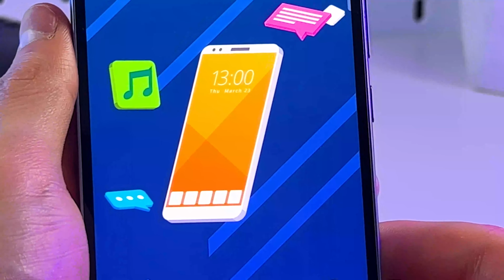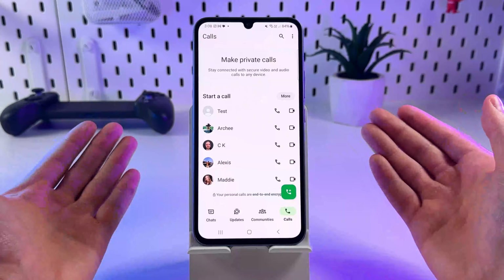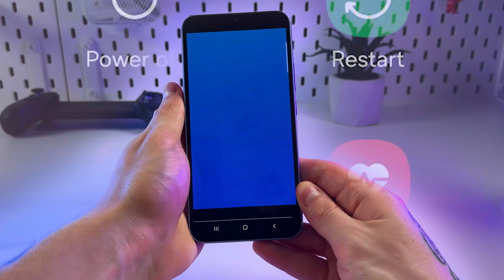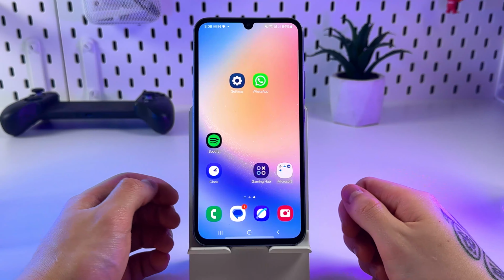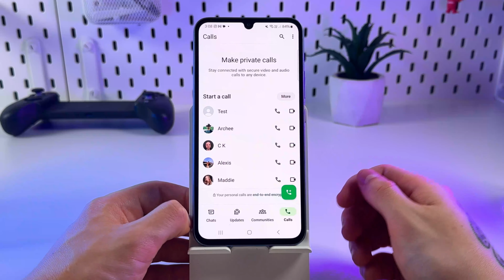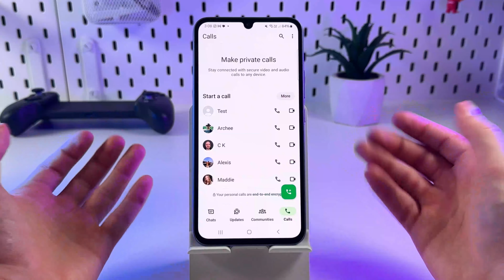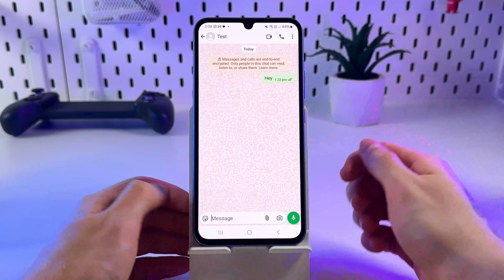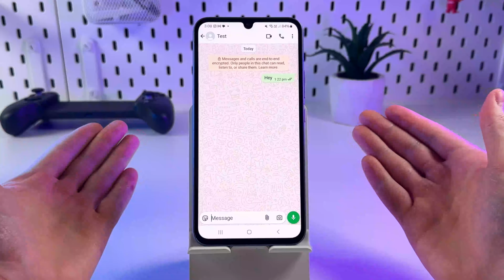WhatsApp Calls in 1 Tap — You’re Missing This!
Discover the convenience of making calls directly from your WhatsApp with this easy-to-follow guide. Whether you're in a chat or browsing your contacts, I'll show you the quickest ways to connect with friends and family without ever leaving the app. Bye!

This video also covers the following topics:
- Make Phone Calls Easily with iPhone's WhatsApp
- iPhone User's Guide to Making WhatsApp Calls